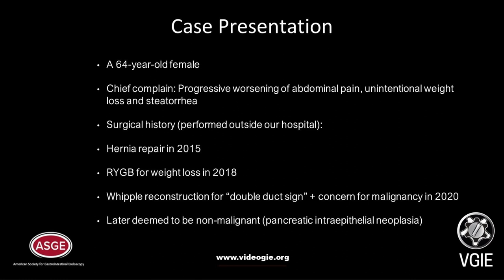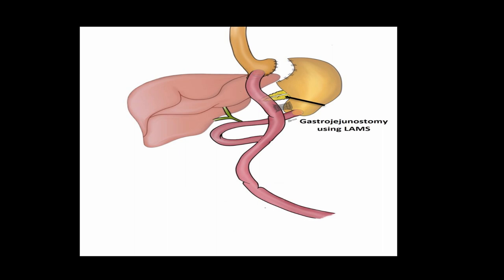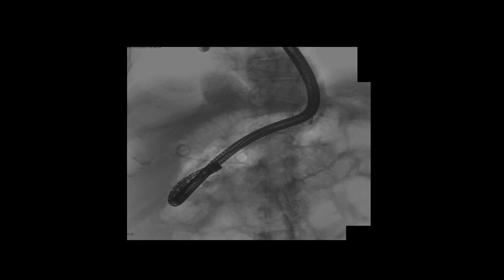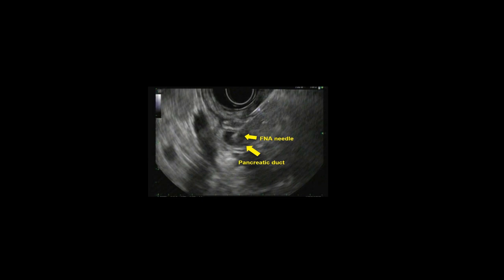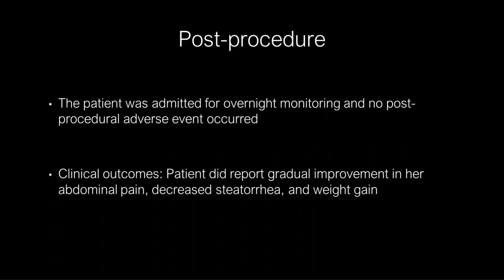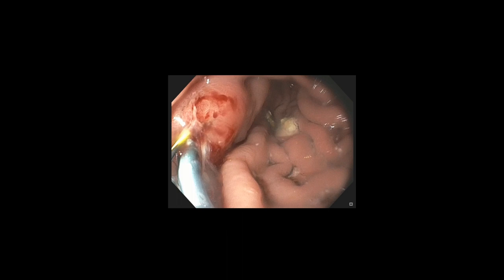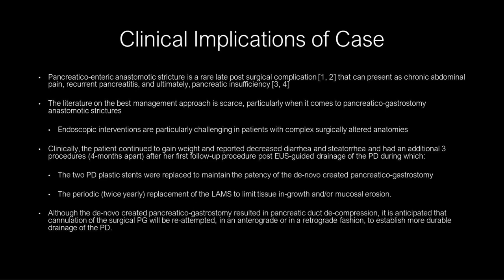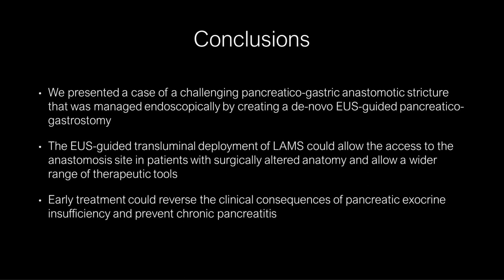A challenging case of pancreaticogastric anastomotic stricture with surgically altered anatomy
Yervant Ichkhanian, MD, et al share a case of a pancreaticogastrostomy (PG) anastomotic stricture managed endoscopically by creating a de novo EUS-guided PG.